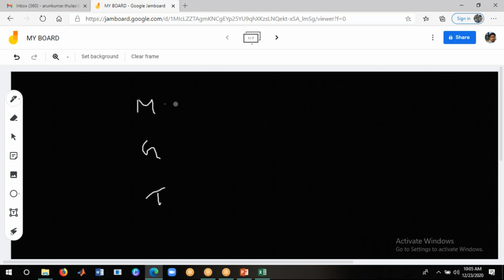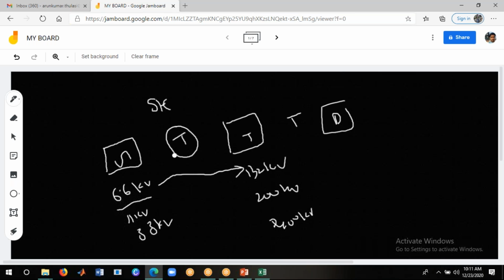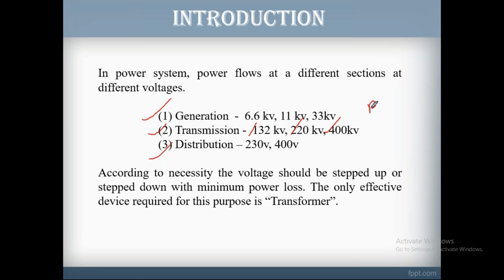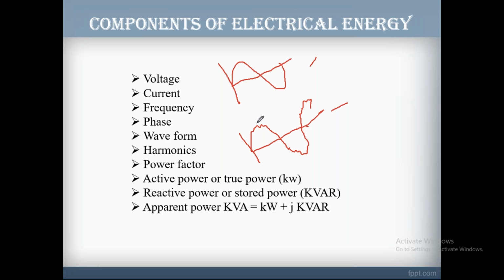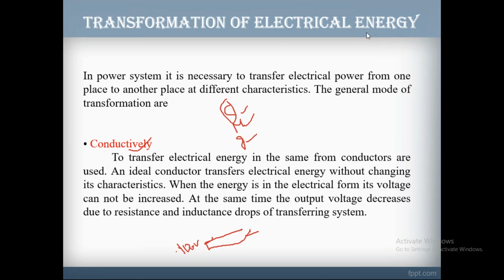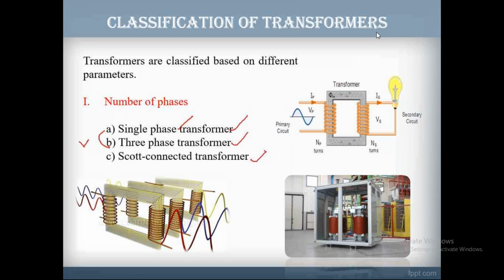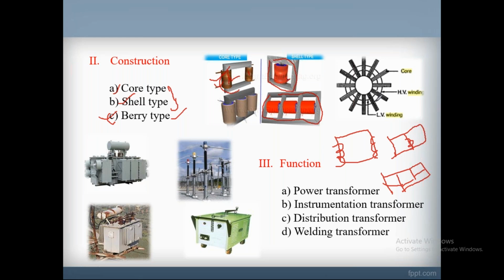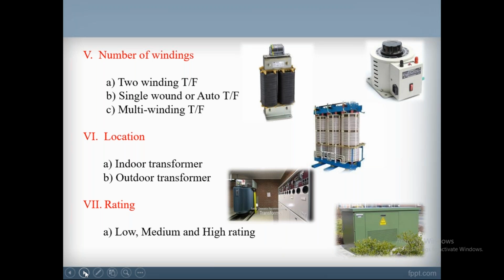INTRODUCTION & CONSTRUCTION OF TRANSFORMER